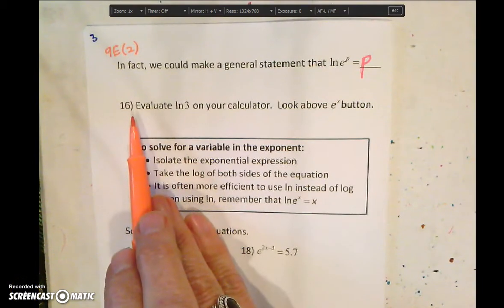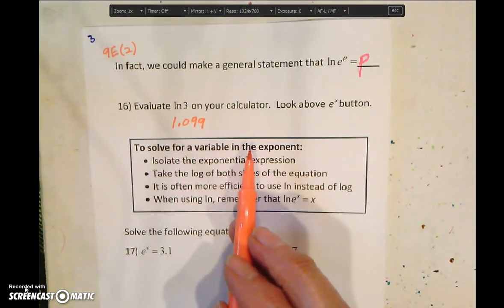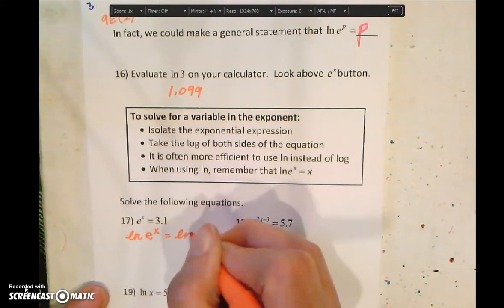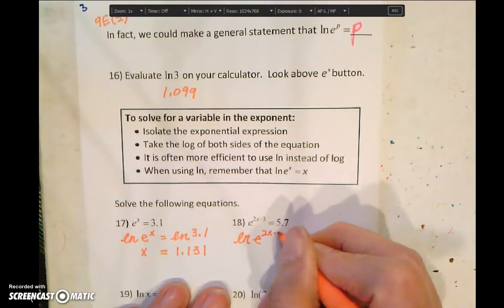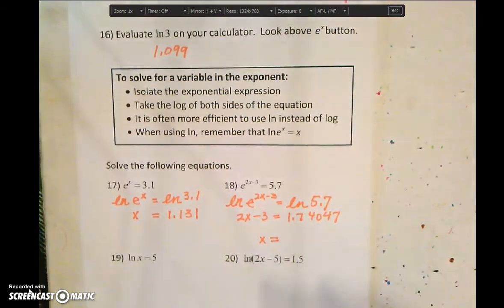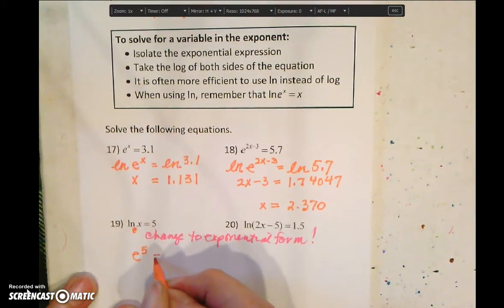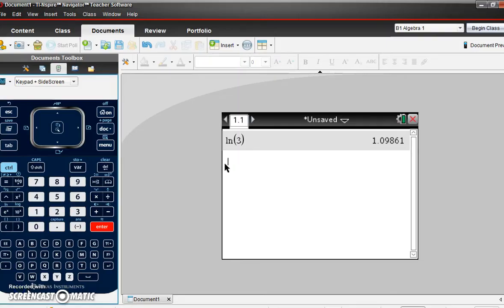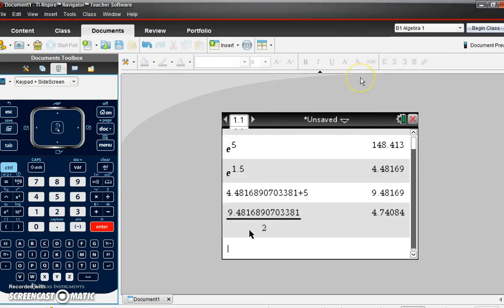A2 9E 2 natural log